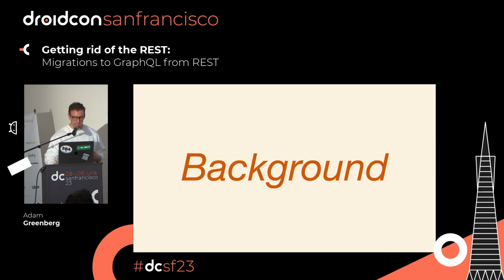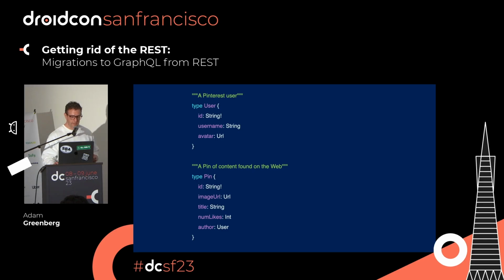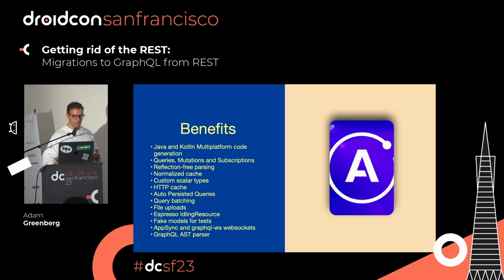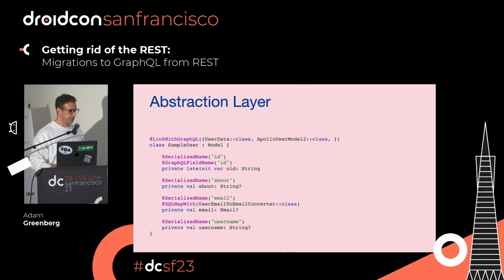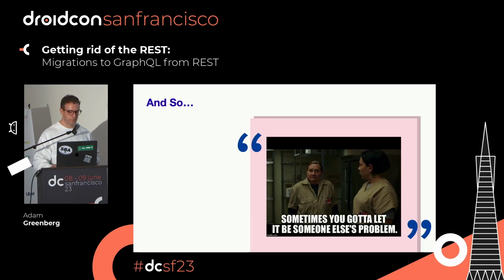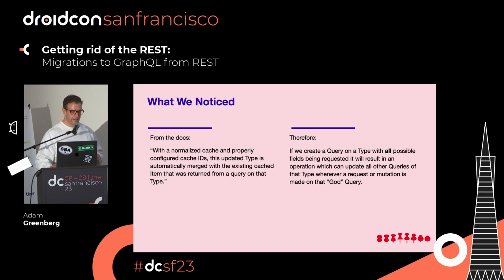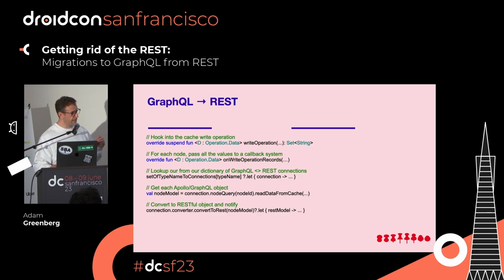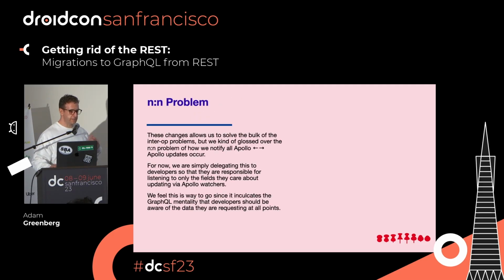Getting rid of the REST Migrations to GraphQL from REST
By Adam Greenberg